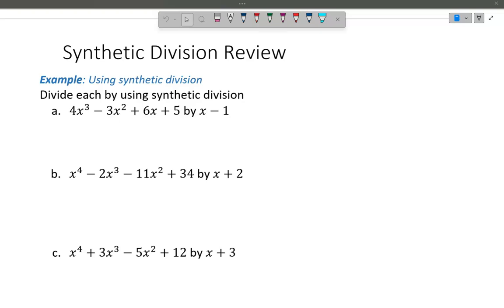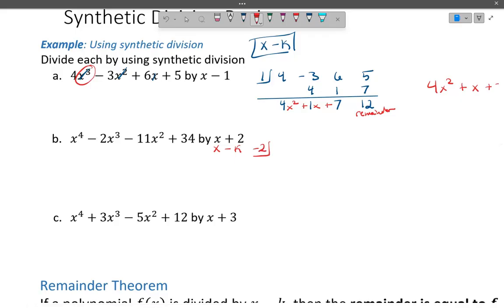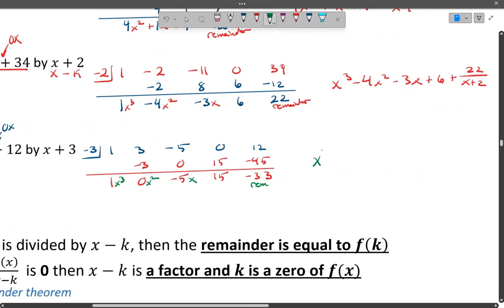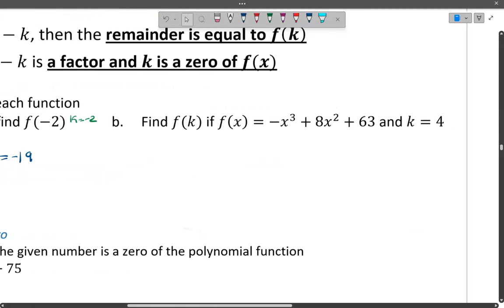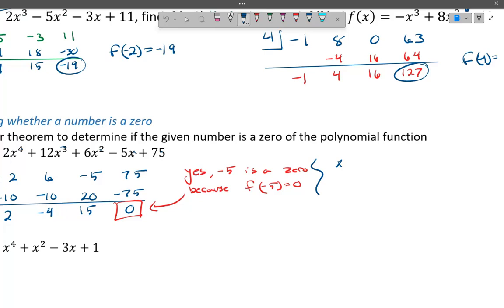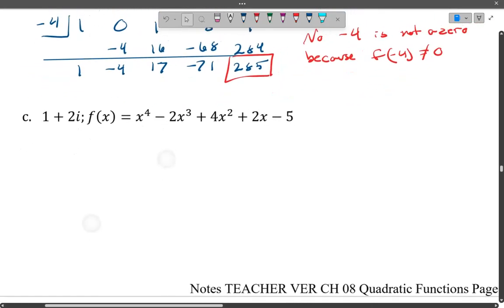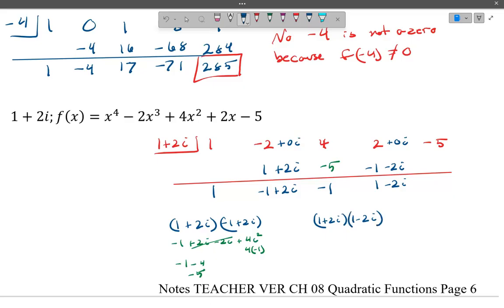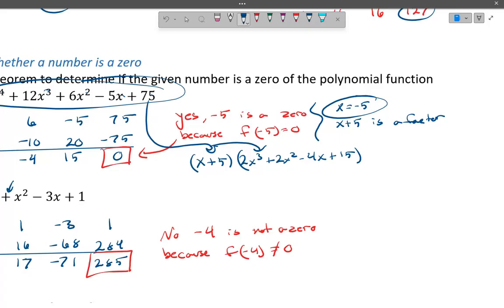Alg 2 Unit 8 - Synthetic Division Review